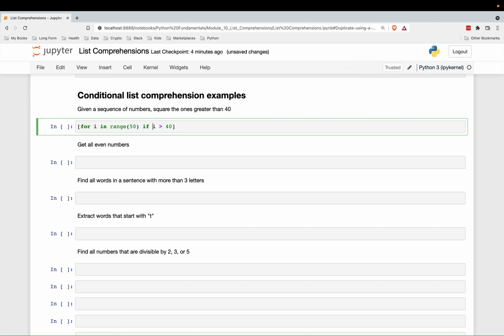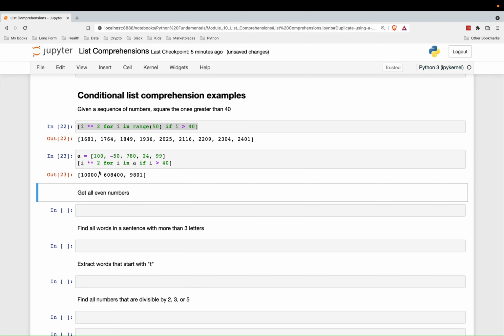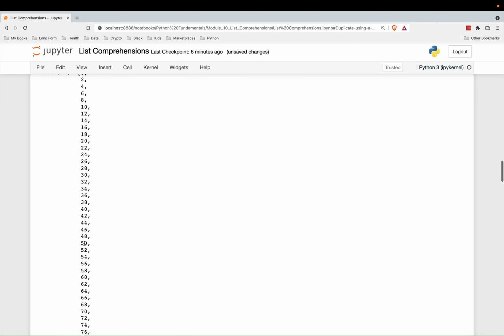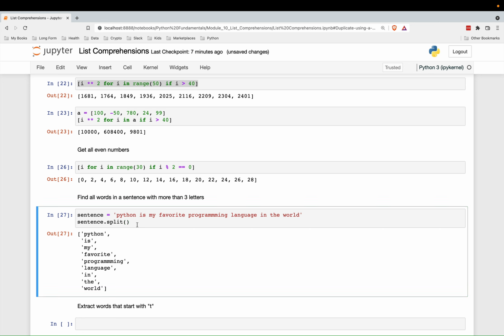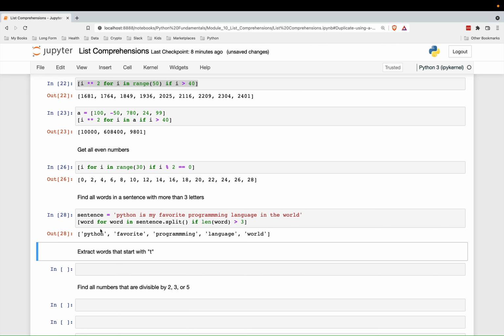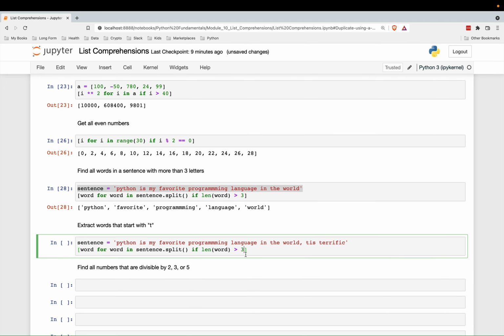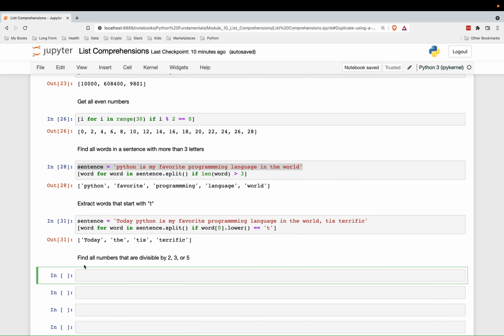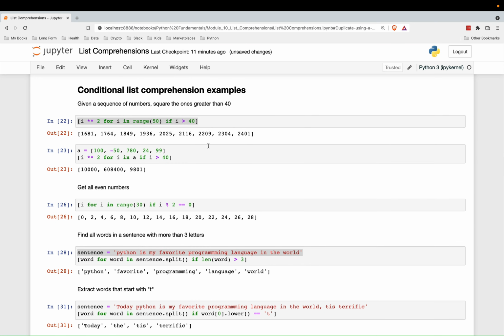04 Conditional List Comprehension Examples